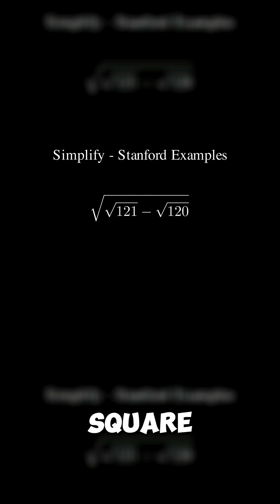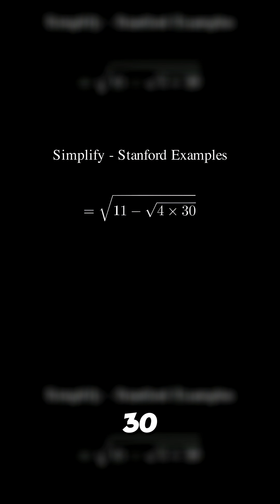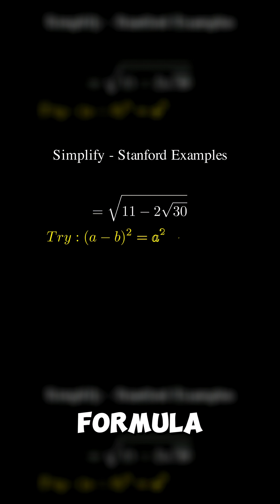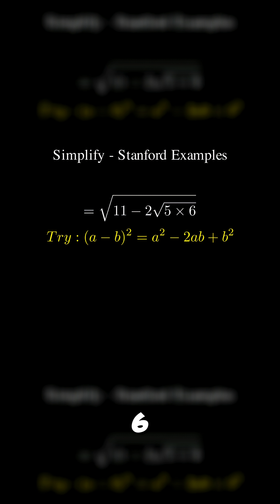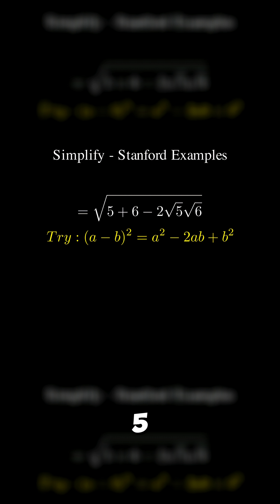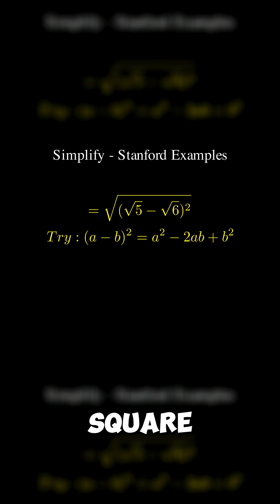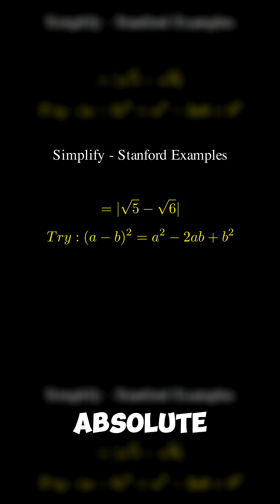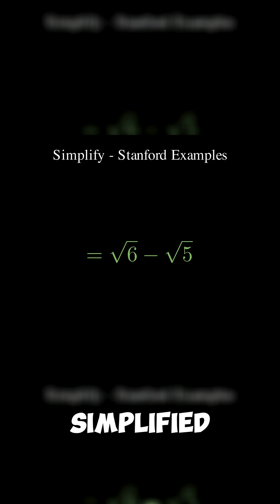Simplifying √(√121 − √120) – Stanford Example Made Easy!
Learn how to simplify tricky nested square roots like √(√121 − √120) step by step! In this Stanford-inspired example, we break numbers into factors, separate roots, and identify perfect squares to make the formula work for us. Perfect for math enthusiasts looking to master square roots quickly!